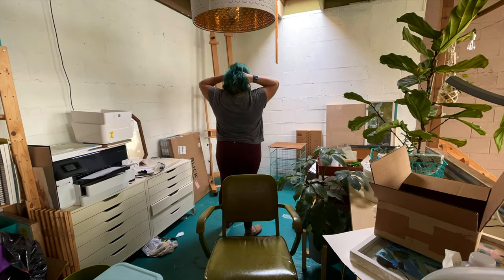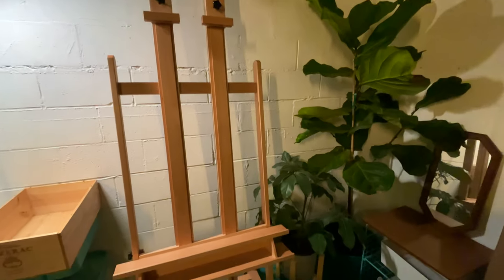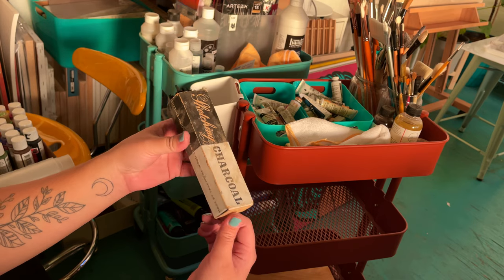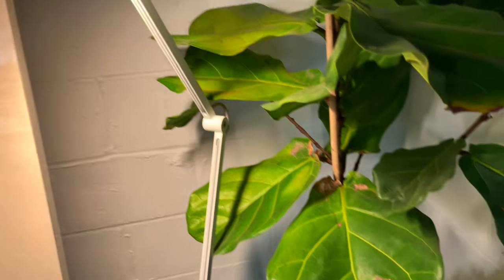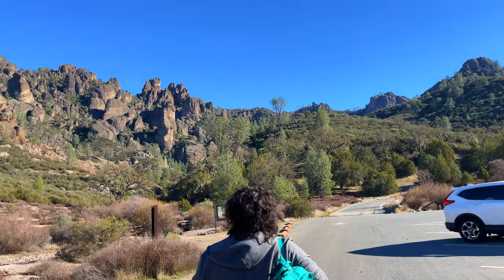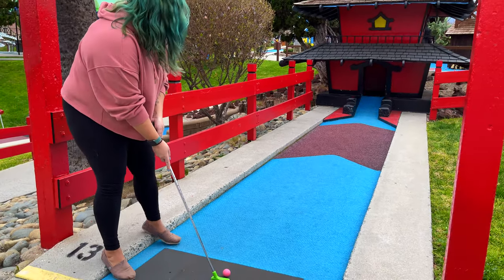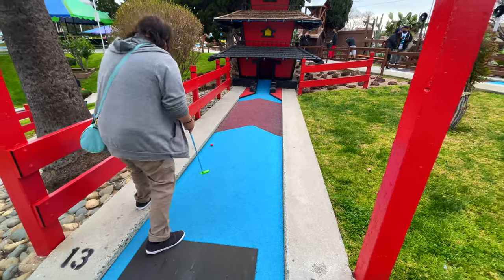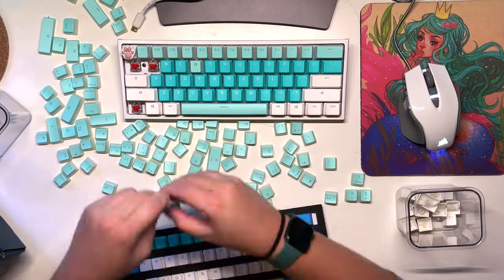FEBRUARY VLOG 2021 // JACQUELINDELEON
Tojimura - Surfing